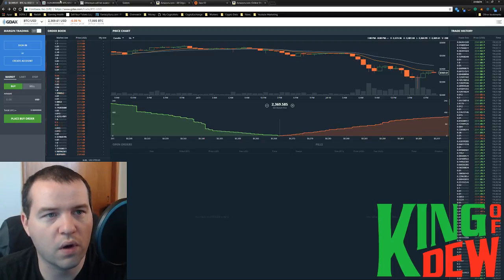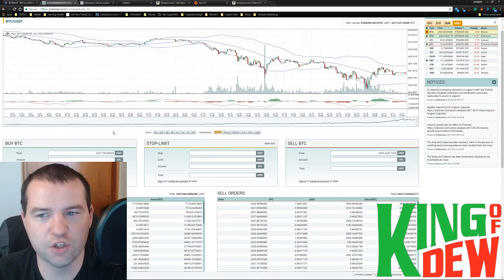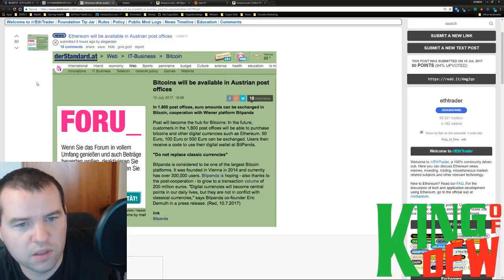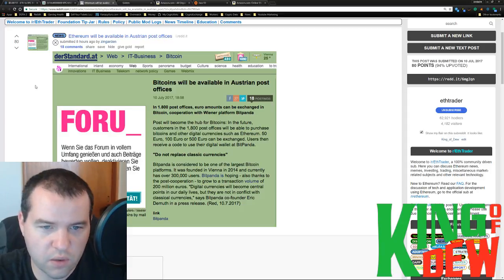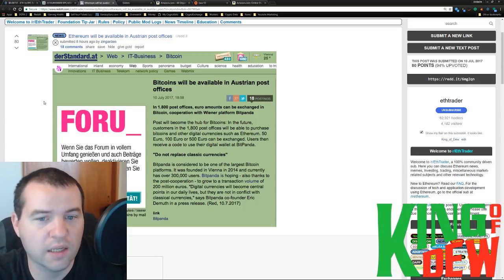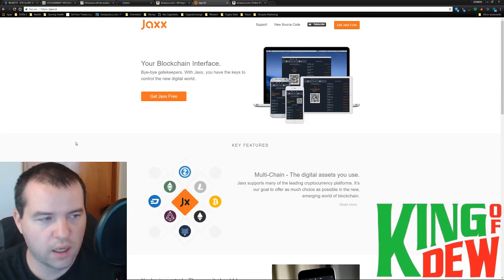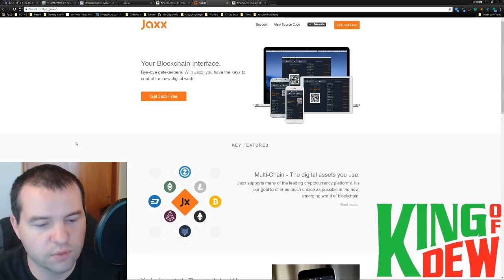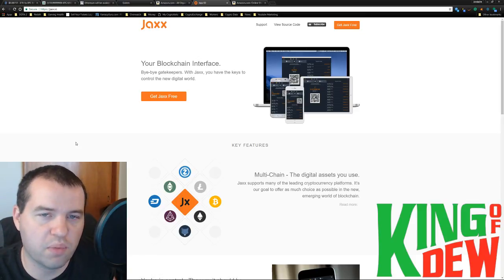Dew News - Market Update - Jaxx - Changelly - Ethereum - Bitcoin - Amazon - Cryptocurrency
😃"Hi! I'm the King of Dew! Welcome to the party! On this channel, I cover the latest in cryptocurrency and blockchain technology. My followers are a community that loves to help each other out. Together we will go much further!"

Getting Started with Cryptocurrency Investing:

Purchase Ethereum/Bitcoin/Litecoin Safely and Securely with a Coinbase Account. Use my link to get $10 in free Bitcoin after spending $100.

Coinbase alternative? Changelly is a great option! You can also buy direct with a credit card.

Need an amazing wallet to send your Crypto to? I got you covered!

Ready to Trade?

Bittrex.com is a great pick for new traders. It has all the major coins and alt coins.

Cryptopia is well known for carrying almost every alt coin. Eventually, everyone wants to invest in a coin not found on major exchanges, and Cryptopia has you covered:

A portion of all donations is spent on Cost-Effective advertising to spread the word about this channel. Effectively spreading the good news of decentralization.

📲Ethereum: 0xC1DaffCc8603Dc452708d6A8ff4d14180a398BCb
📲Bitcoin: 1LuiL47vYQyp6QZrG8pP1Vh9RXCx7gF3L9
📲Dash: XsahB9c8AUwLv9q4tgreRvU5FBbptVZmnb
📲AntShares: AdtENzw14FEL4oFFeXp3nbxJb6BDC7jF3G
📲NEO: AdtENzw14FEL4oFFeXp3nbxJb6BDC7jF3G
📲Doge: DBcmeHEfvjkdA6rE3SwhjQEuMch7Yg3YHh
📲Waves: 3P72eq7ow6FN17oG45KQnXM67gy1AGCtRjx
📲Golem: 0xC1DaffCc8603Dc452708d6A8ff4d14180a398BCb
📲Litecoin: LLg6b7NfqL2Z6eNwWjSEZ1iHRwfHJfBrDq
📲XEM: NDJ6ADXMXT5WY3BHLPWHNHMXVCUXOIONILJA22XB
📲ARK: AMuZVxqJD3H1fBbgzCJw4gv63NPJVdw8ro
📲GRIDCOIN: S8VH2DqQd3SMNcbzDmMzxhcnfTnXqDU2Cf
📲PIVX: DH8hzdBdvpc8q8ZbUn1FjJQDyHXebvTfKN
📲Byteball: 6Z7YHPKT6ZXMVSFDZIHLUO4B4Z2QP7YQ
📲1337: LVqu7uq1Z138Bt1oN8iRBkjT7S7Q8fq7y2

💖Special Thanks

🙏Everything: God
✨Inspiration to Be Great: My Loving Wife
✨Inspiration to Contribute: Crypt0
🏆1st Comment: MD 711
🏆1st Follower: MD 711
🏆1st Community Contribution: TBD
🏆1st Reddit TipJar: zaphod42
🏆1st Live Stream Viewer: Berto Flores
🏆1st to Say "FIRST!": Hyperfluxe

COLD STORAGE WALLETS:
Cryptocurrency Nano S Hardware Wallet
Ledger Wallet Nano Bitcoin Security Card
Trezor Hardware Wallet